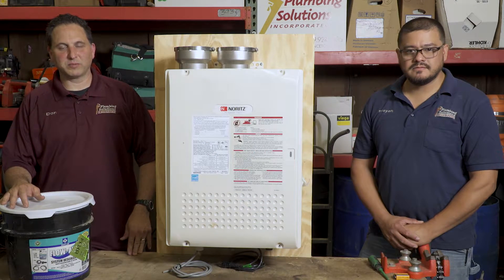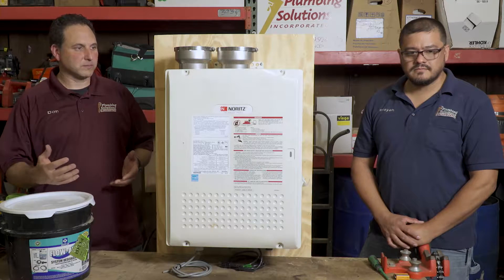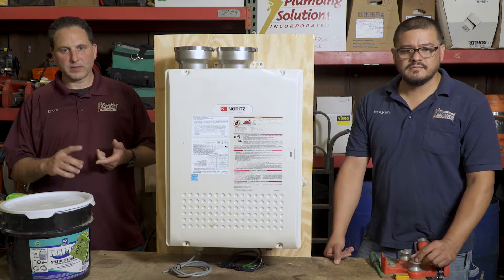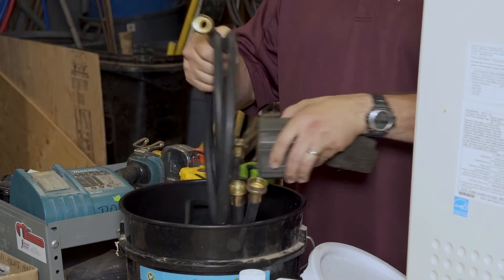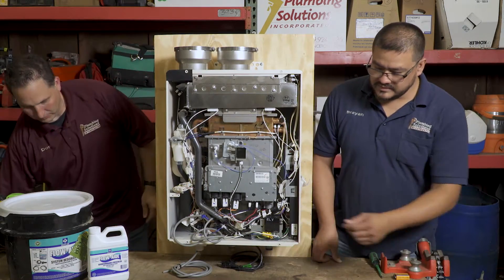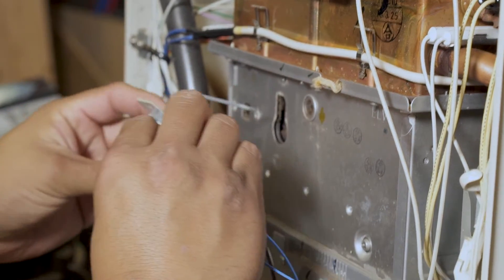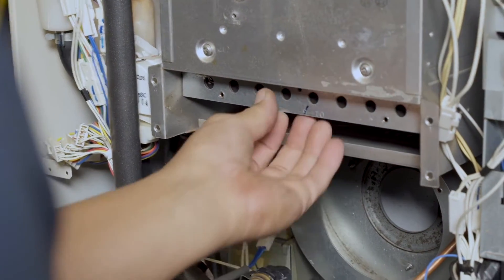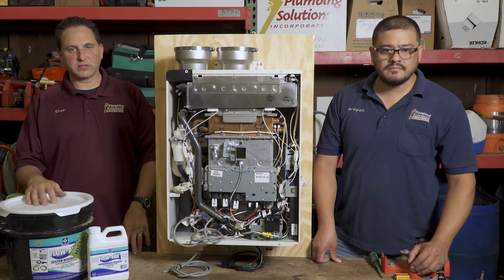Tankless Water Heater Maintenance Explained! Noritz/Rinnai/Navien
In this video, we explain and show you how a Water Heater in maintained. We take apart a Noritz Water Heater, and show you what we do to the insides of your Water Heater, and how we can keep it clean, and effective!

                        OR
        2. Request a service at our Website ( Up Above )

Areas of Service: Central Jersey ( Hightstown, Princeton, Etc. )